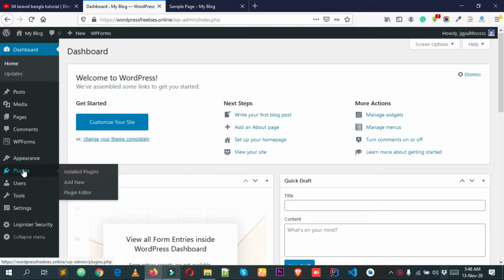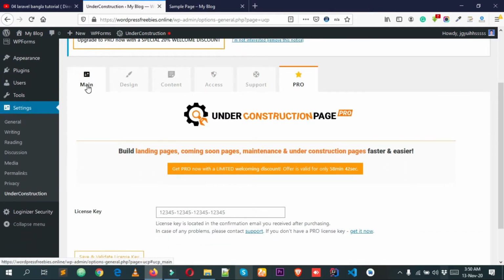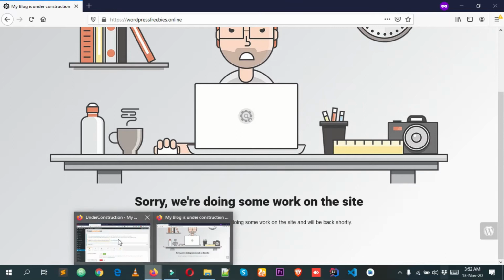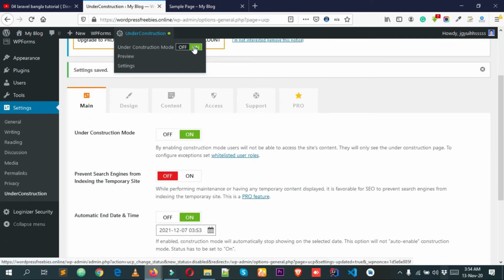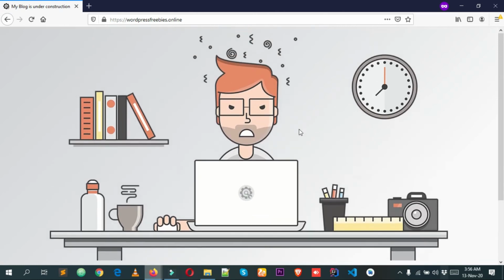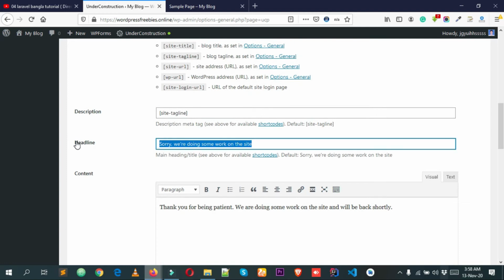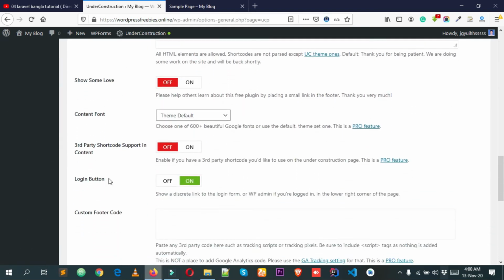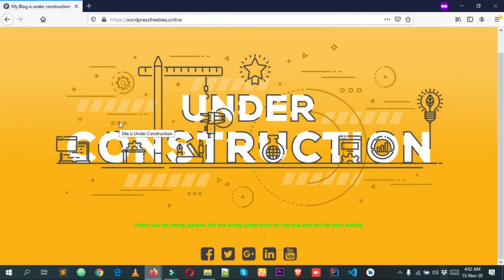How to create a free under construction page or maintenance mode page in WordPress Tutorial.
How to create a free Under Construction page or maintenance mode page in WordPress step by step tutorial for complete beginners.

In this WordPress video tutorial, I have shown you how you can add attractive under construction or maintenance page to your ongoing WordPress website projects. I have used a completely free plugin for doing this which you can download from the WordPress repository.